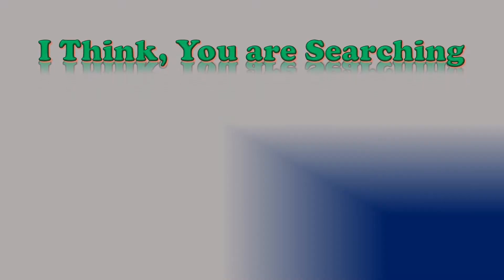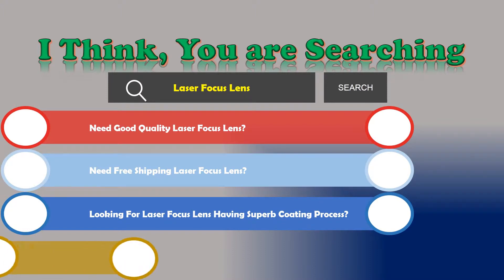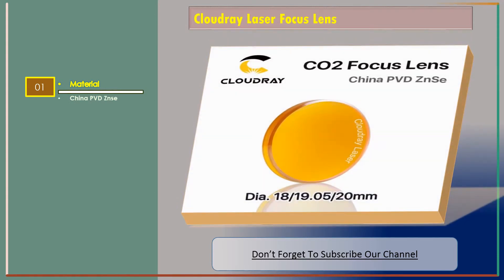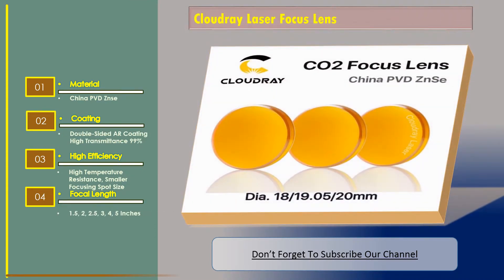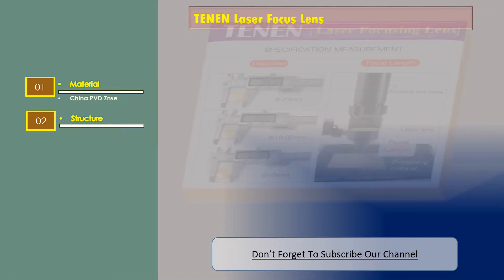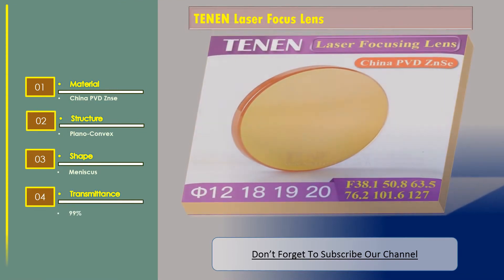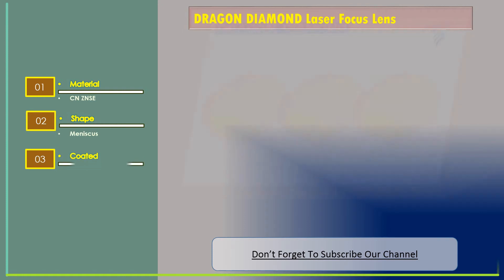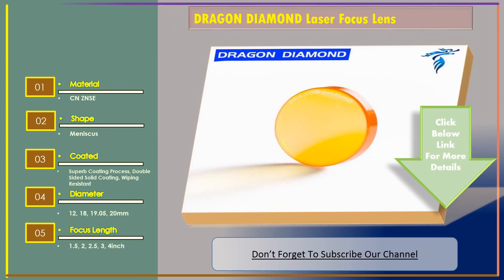Top 3 Best Laser Focus Lens Review | Co2 Laser Focus Lens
Cloudray Laser Focus Lens

Material: China PVD Znse
Coating: Double-Sided AR Coating High Transmittance 99%
High Efficiency: High Temperature Resistance, Smaller Focusing Spot Size
Focal Length: 1.5, 2, 2.5, 3, 4, 5 Inches
Diameter: 18, 19.05, 20mm

TENEN Laser Focus Lens

Structure: Plano-Convex
Shape: Meniscus
Transmittance: 99%
Coated: Wipe Resistance

DRAGON DIAMOND Laser Focus Lens

Material: CN ZNSE
Shape: Meniscus
Coated: Superb Coating Process, Double Sided Solid Coating, Wiping Resistant
Diameter:12, 18, 19.05, 20mm
Focus Length:1.5, 2, 2.5, 3, 4inch